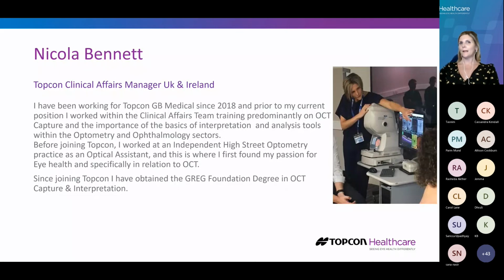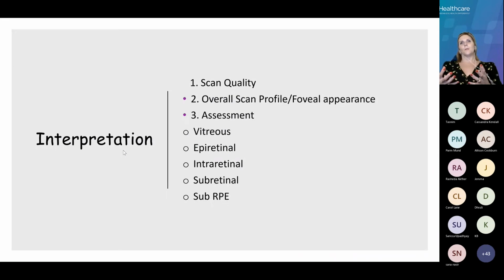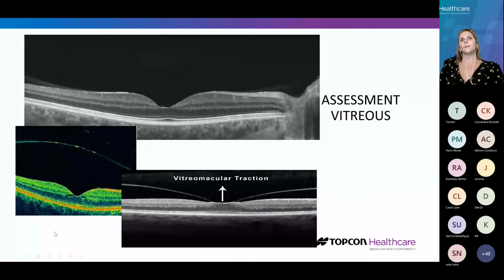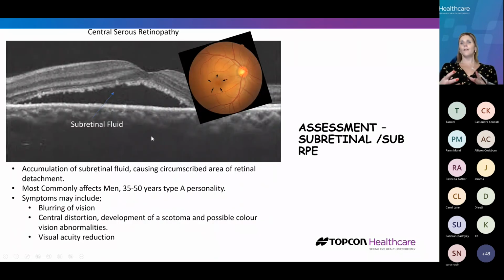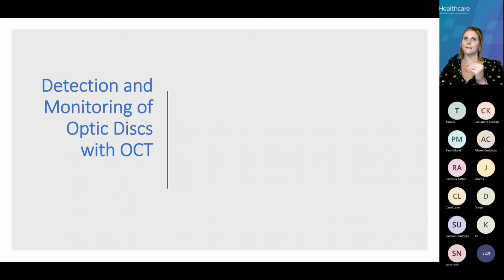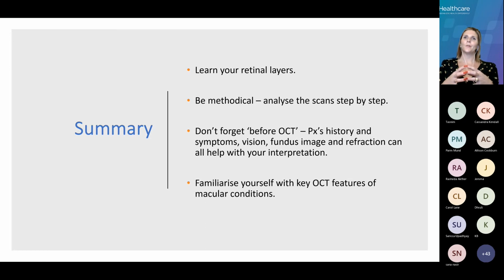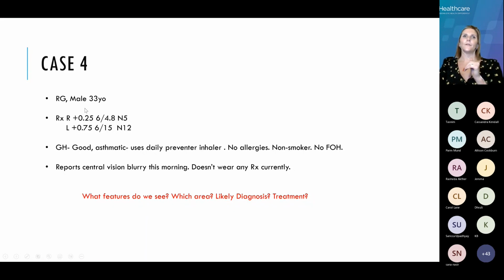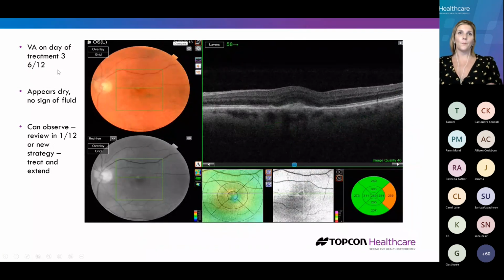OCT for Beginners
As part of our free CPD accredited education services, OutsideClinic aims to help optometrists Discover Domiciliary. The third webinar, ‘Learning to interpret OCT’, delivered by Topcon provides an opportunity for delegates to understand how the growing use of OCT in primary eye care can help refine referrals and improve patient care.  It covers the basics of OCT retinal interpretation, looking at both normal and abnormal eyes. Delegates will then be guided by the presenter through OCT scans, identifying the retinal layers and how to begin interpreting images of common abnormal conditions. Patient management for a selection of cases will be discussed in the context of the additional information provided by OCT scans.The cases start with two relatively straight forward cases, progressing to more complicated presentations for the final two. Cases to be presented include AMD, Diabetic retinopathy, CSCR and macular hole. For each case we will present a brief history, details of other relevant tests and then begin process of interpreting scans.

Find out more about a career in domiciliary and search jobs

Sign up to the OutsideClinic optometry newsletter to be the first to hear about CPD events, career opportunities and business updates from the UK's fastest growing domiciliary care provider